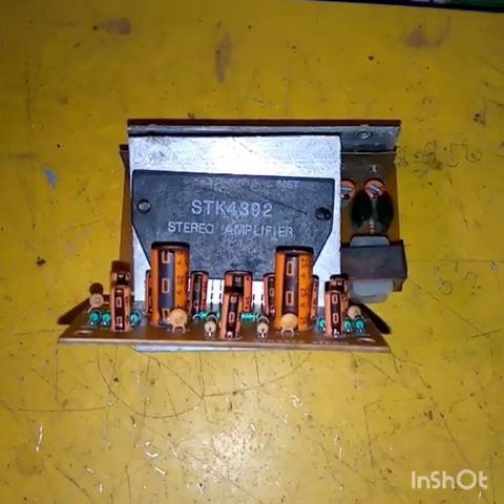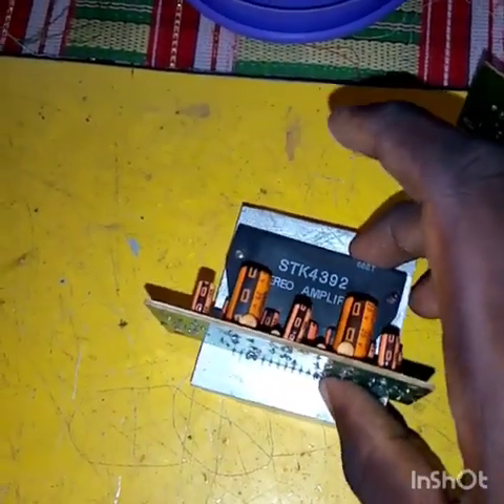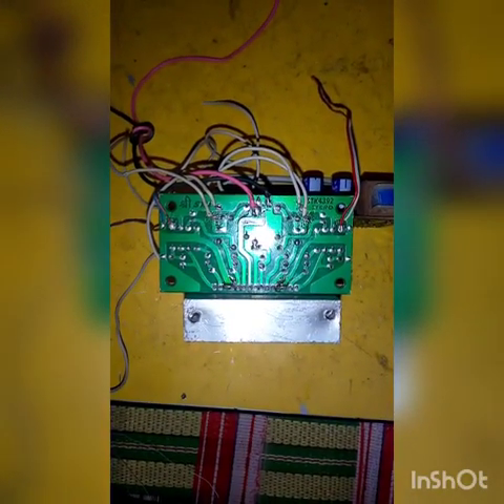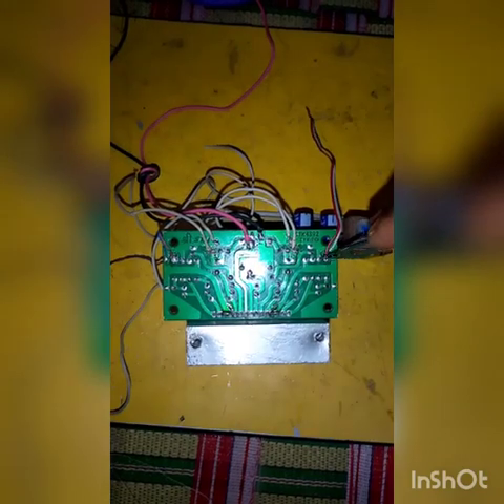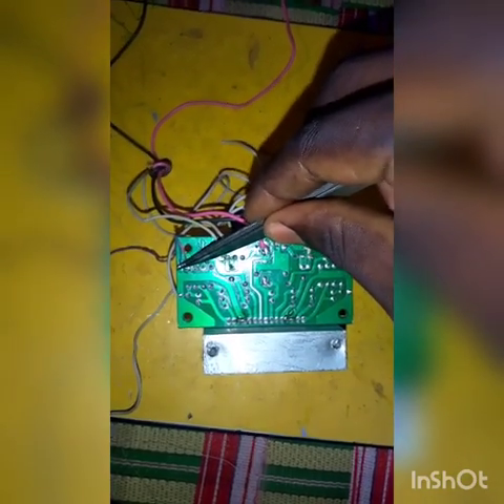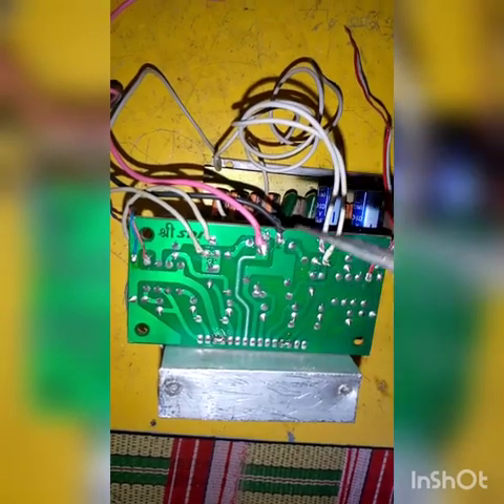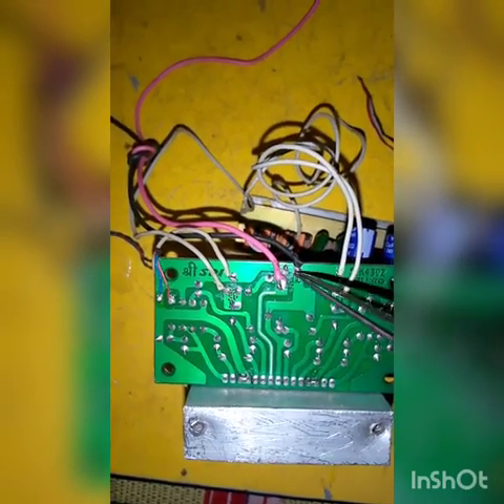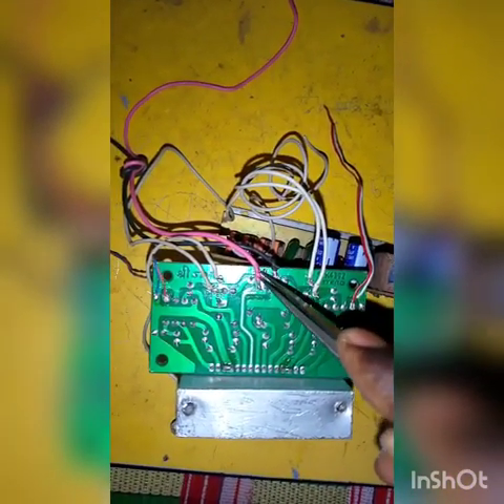STK 4392 ic FULL CONNECTION DETAILS IN TAMIL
Sri 4392 ic connection details in tamil